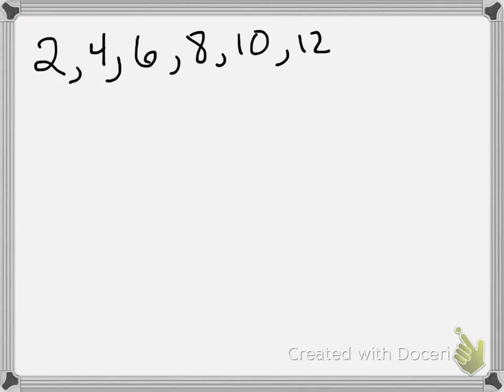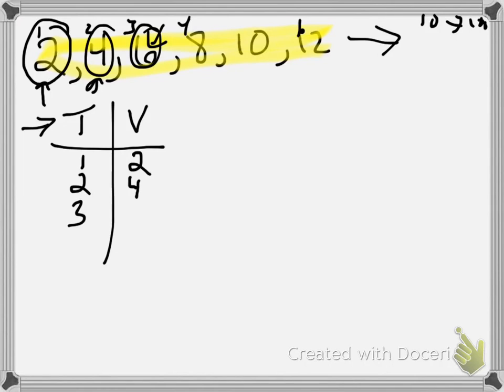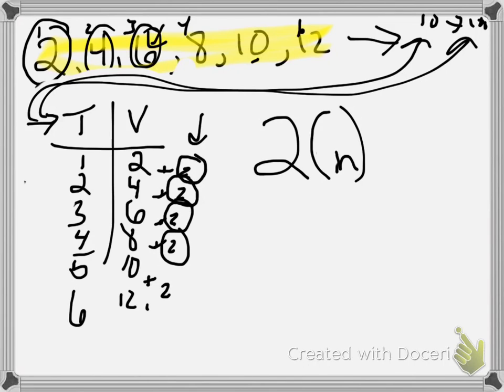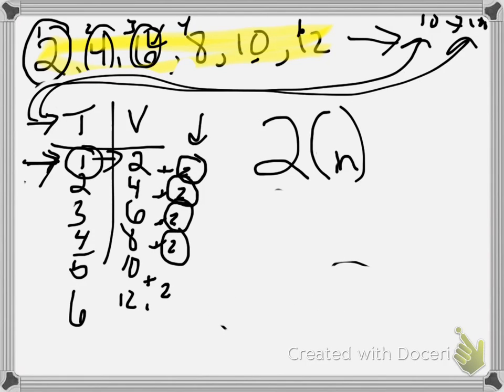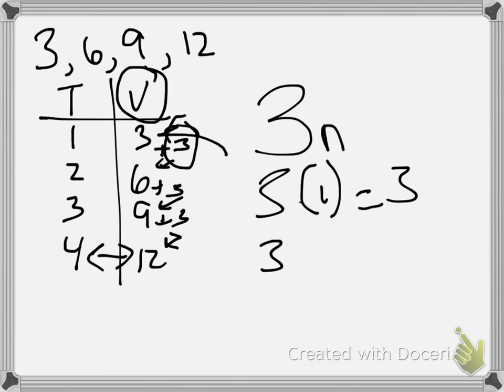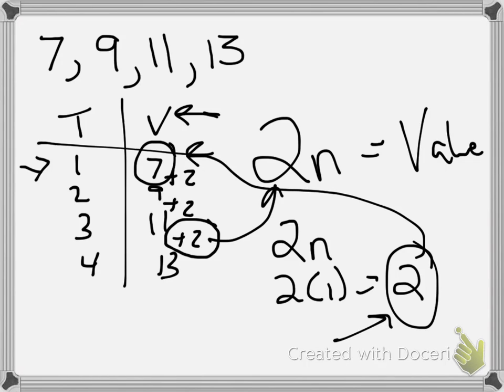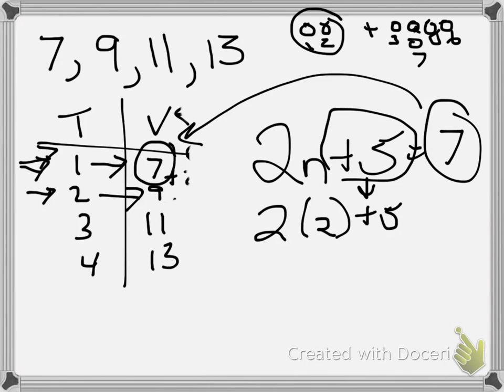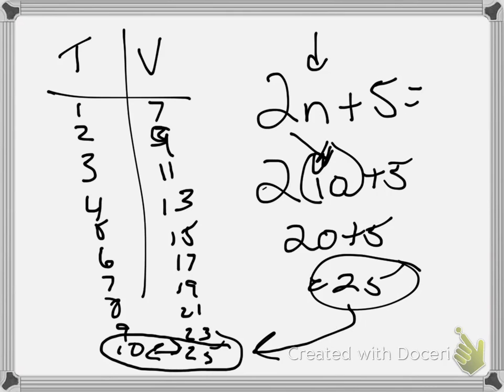Finding a Pattern Rule for Algebra